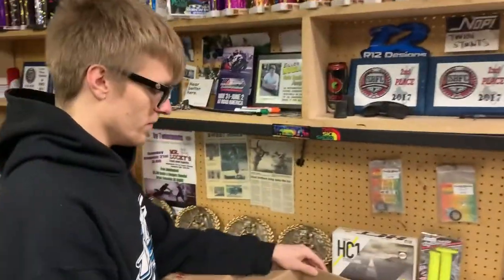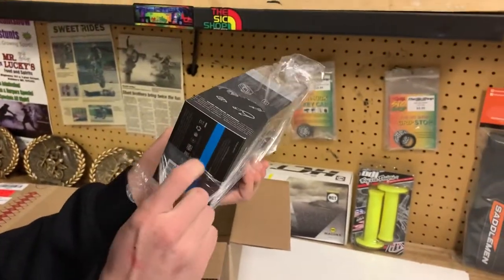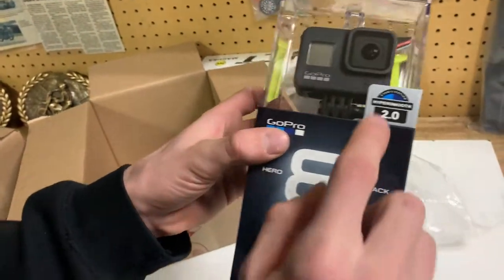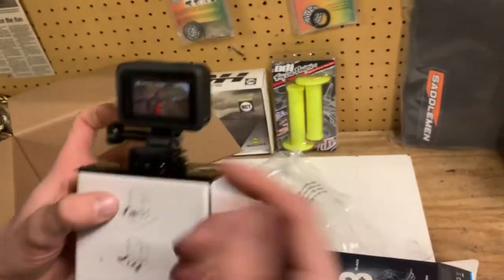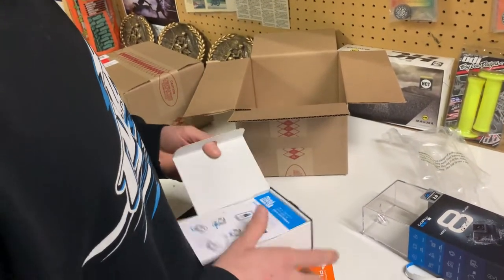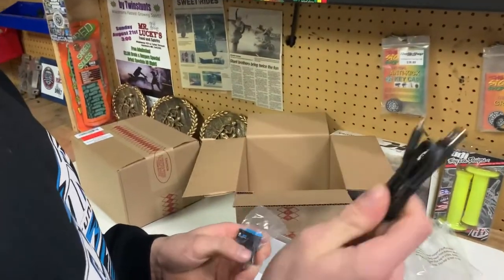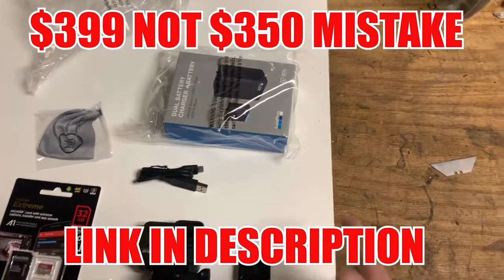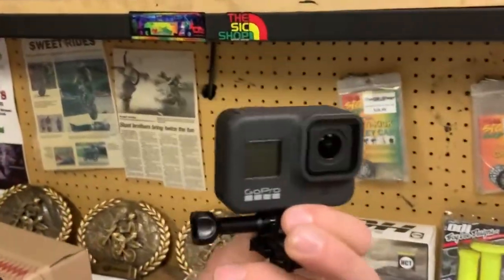HERO 8 UNBOXING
Santa was good to The Twins this year :) Two GoPro Hero 8's to help take our channel to the next level. This is a simple unboxing video nothing to  fancy just showing you all whats included with the new Hero 8's. Next video will be on a DIY microphone setup for moto vlogging.